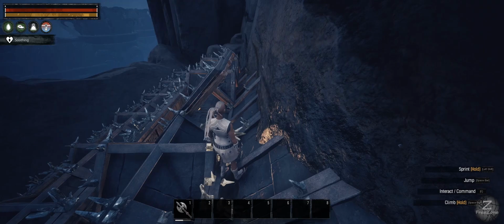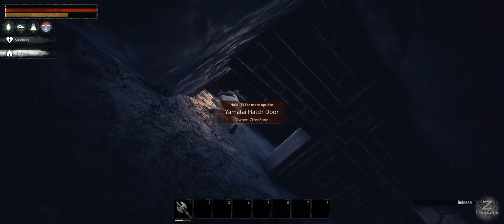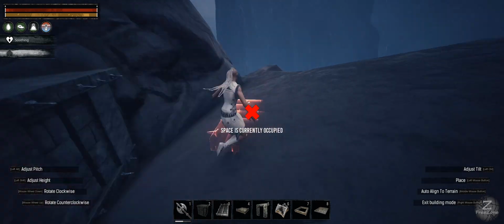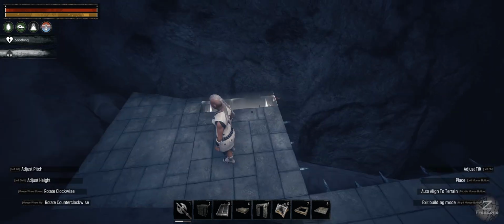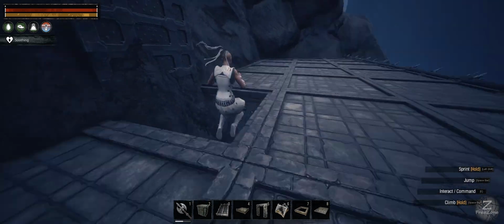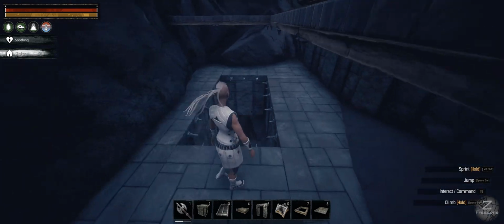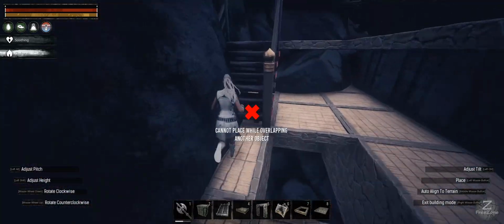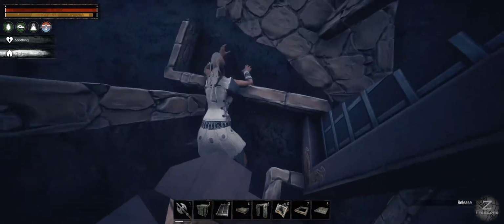Conan exiles building a hidey-hole for a solo #15